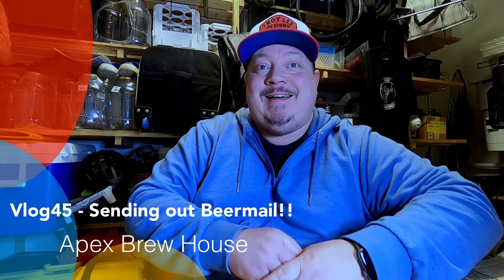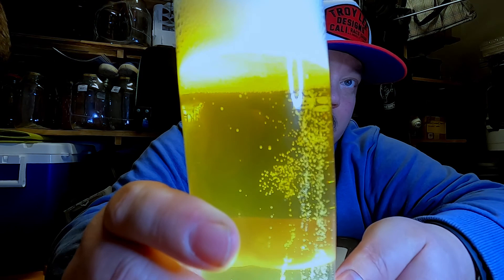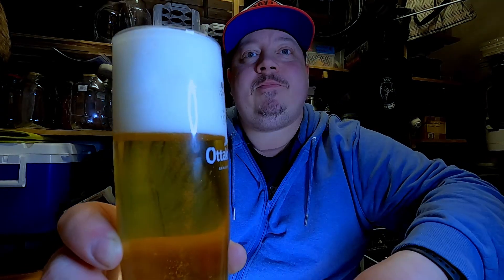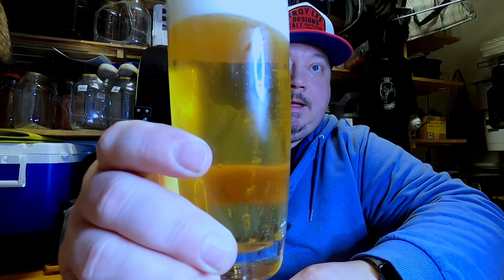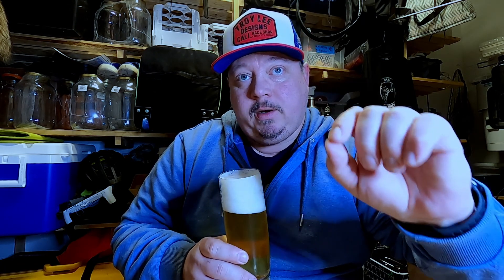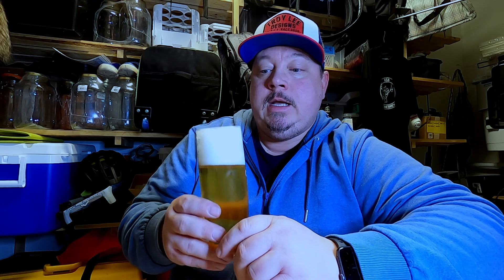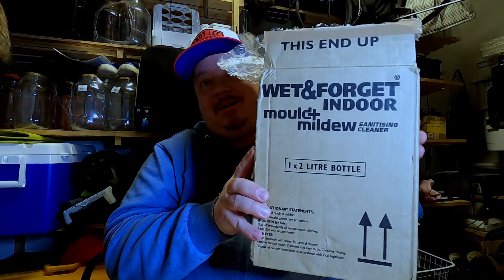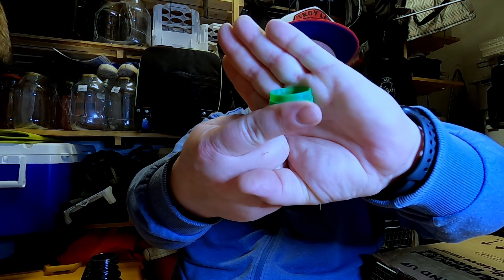Vlog45 - Sending beermail!!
Belgium wit and toughts about sending it out and why or why not.